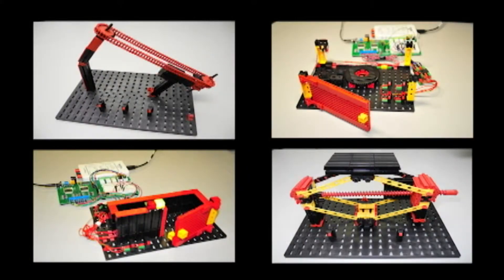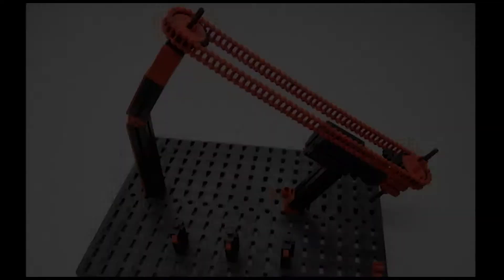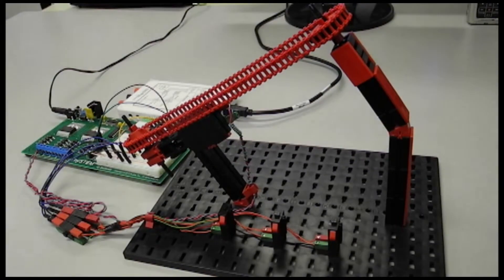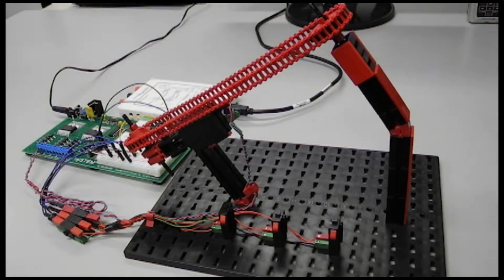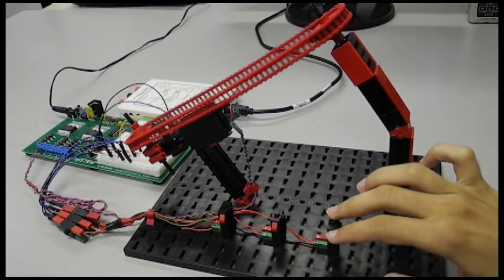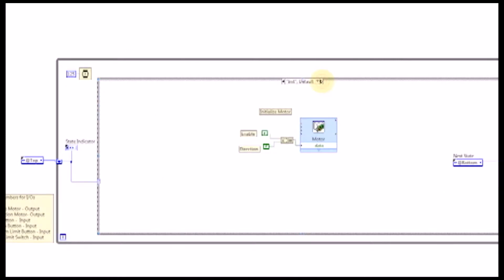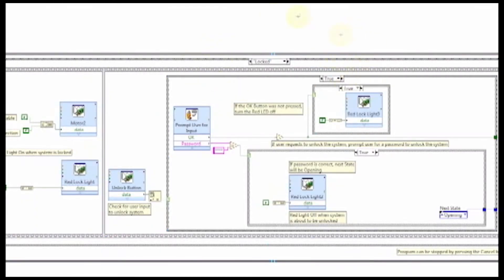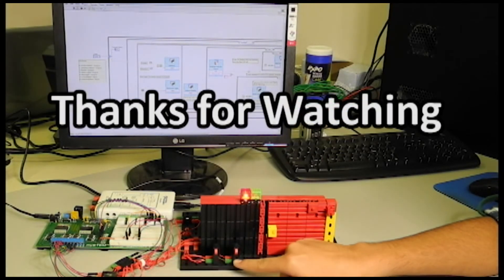Exploring STEM Project-based Education for Career choices - Part 1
Summer co-op students explore STEM Project-based learning with NI myDAQ, mySTEM Project Board, and Fischertechnik Do Engineering Kit. Create several project models showcasing real-world application of STEM curriculum.